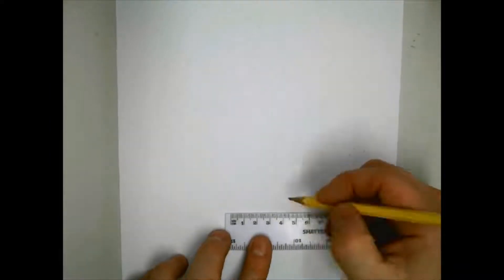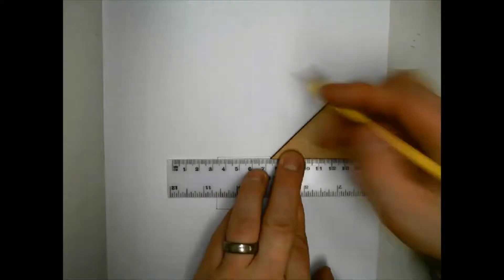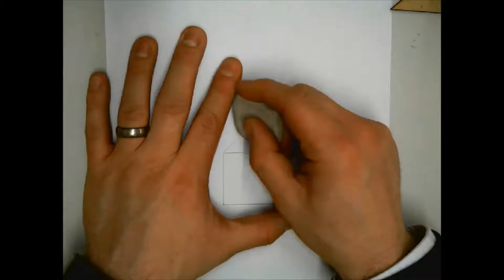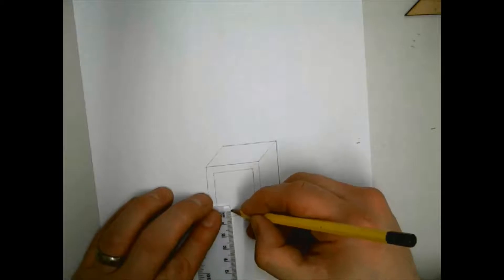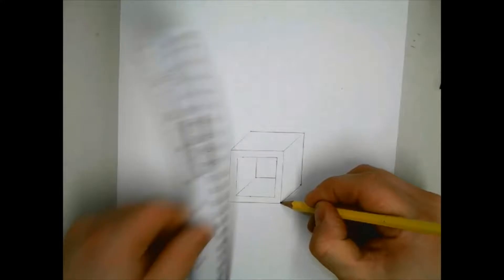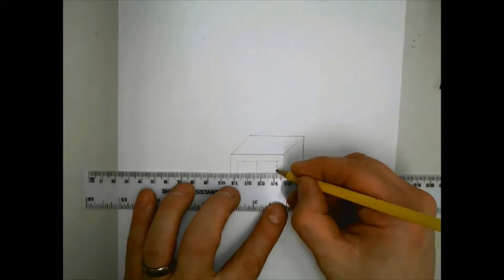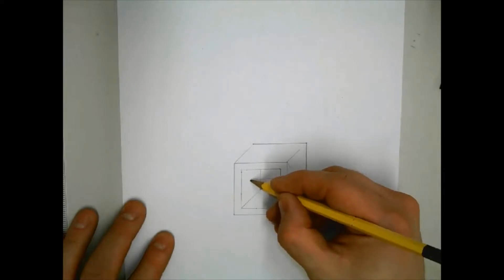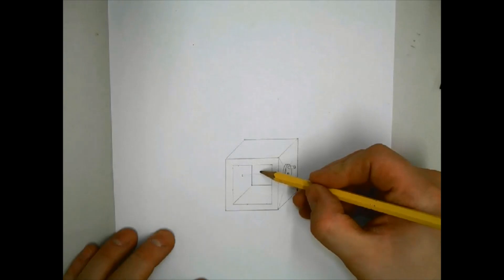Mechanical toy Oblique Projection Part 1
This video explain how to draw a mechanical toy frame and some of the parts in oblique projection.